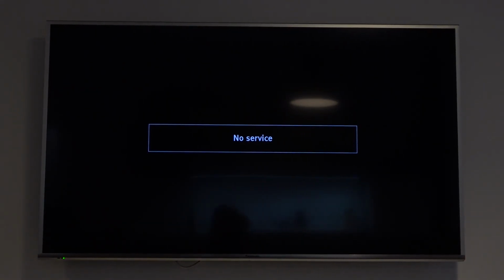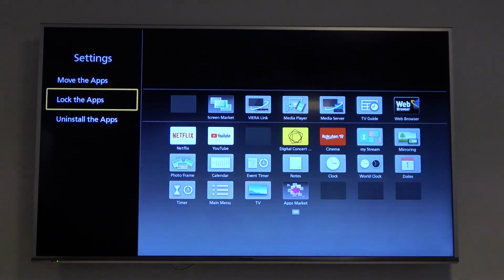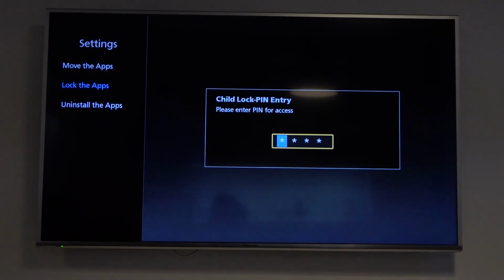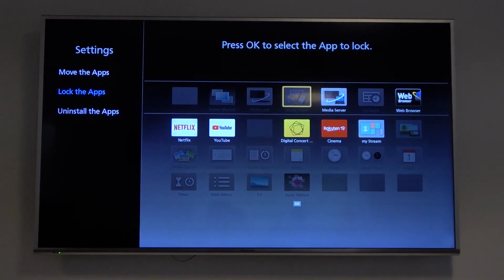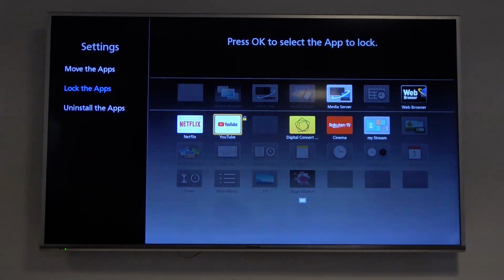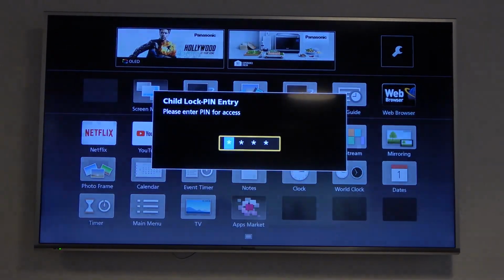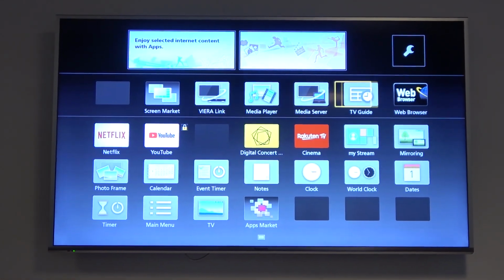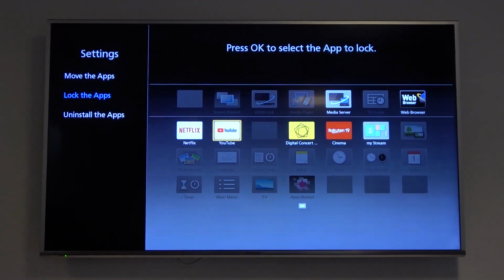How to Set Password on Apps in Panasonic TV?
Keep your TV and apps secure with this video tutorial on how to set a password on apps in your Panasonic TV. Our expert instructor will guide you through the process of setting a password to protect sensitive information and prevent unauthorized access to your apps. With clear and easy-to-follow instructions, you'll be able to secure your apps and protect your personal information in no time. Whether you are concerned about privacy or simply want to secure your TV, this tutorial will show you how to do it. Watch now and enjoy peace of mind knowing your apps are protected on your Panasonic TV.

How to Activate Password on Apps in Panasonic TV? How to Protect Apps with Password in Panasonic TV?